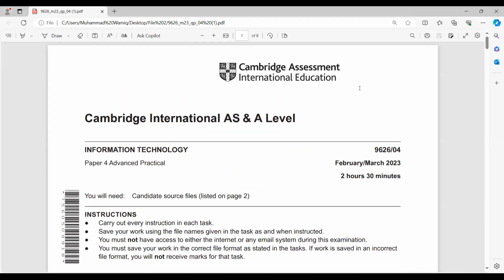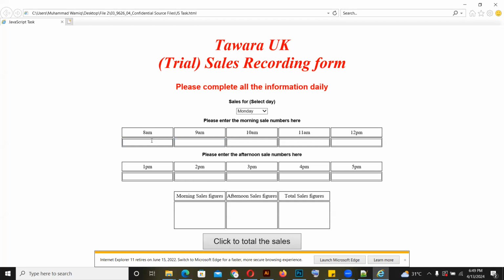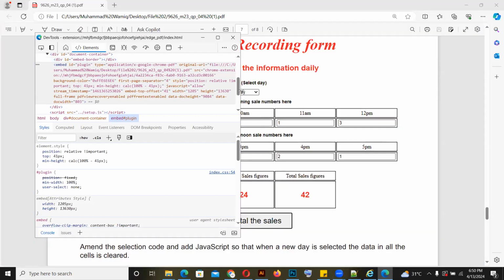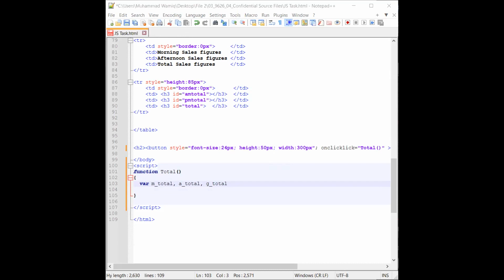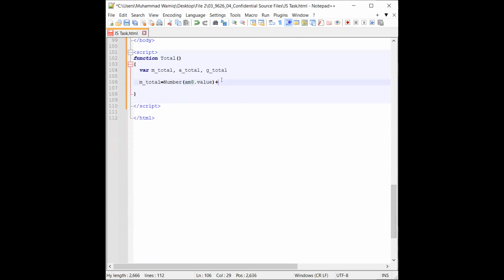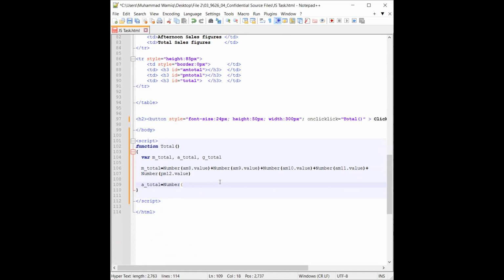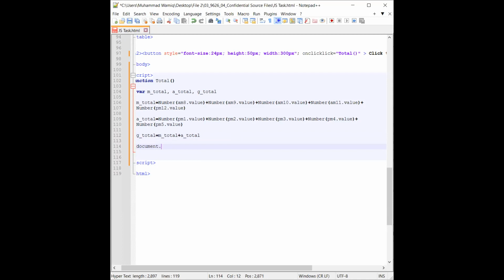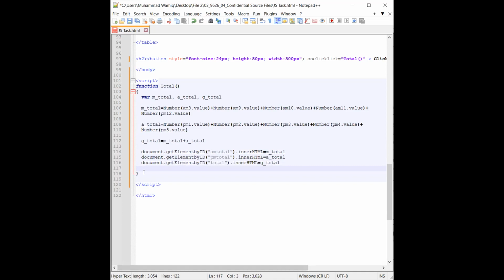9626/04 Feb March 2023 Task 4 A Level IT